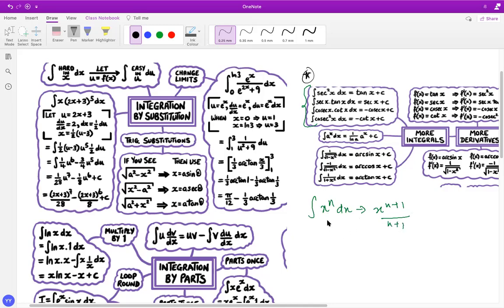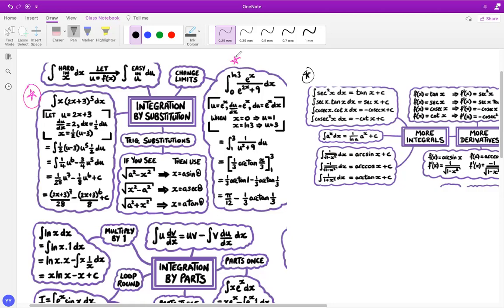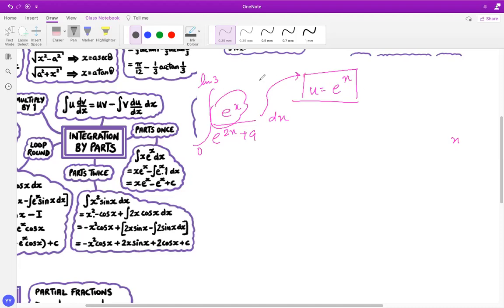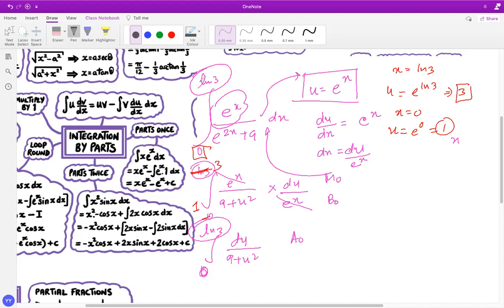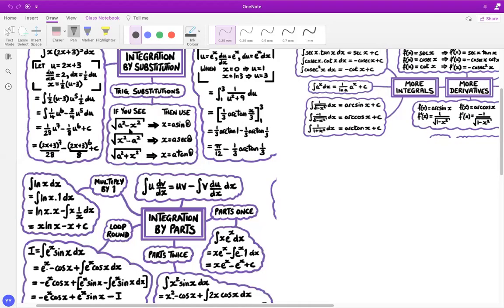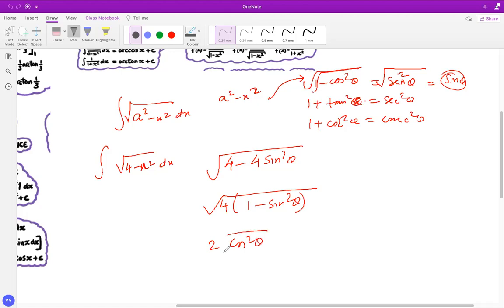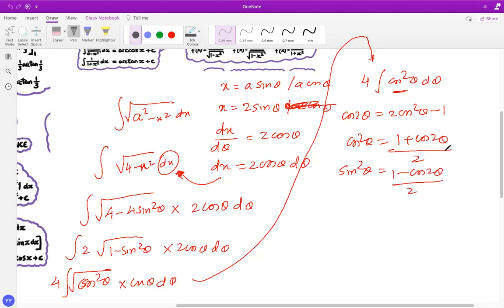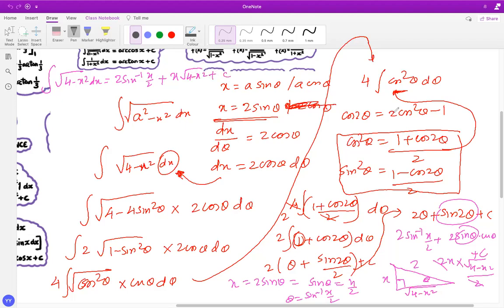Integration By substitution -AA HL only, Understanding definite integration limit change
Trigo Identity substituion reivsion
Solved example.